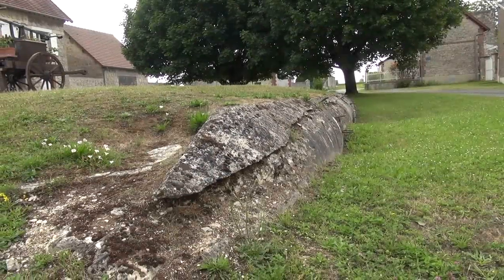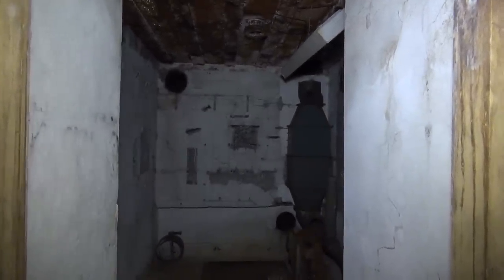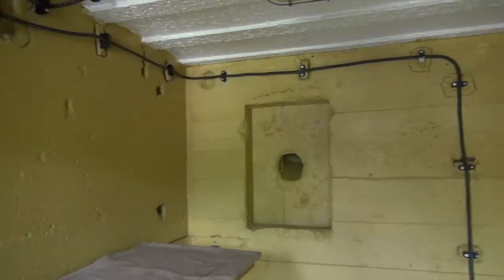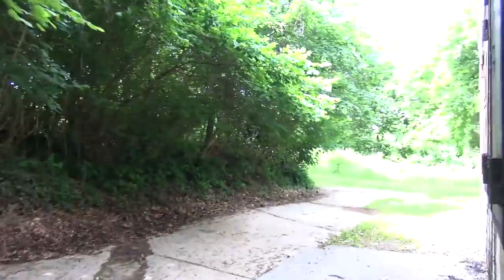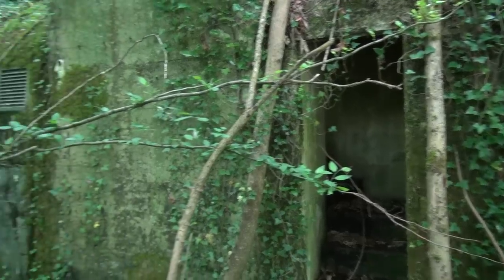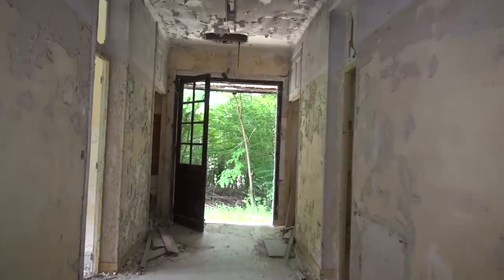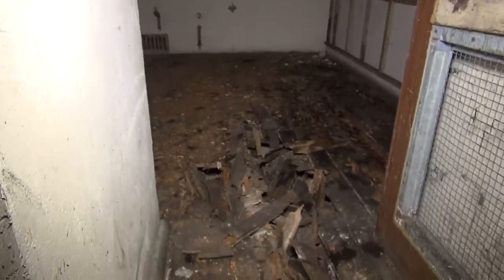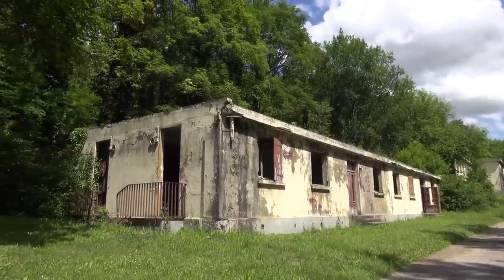WOLFSSCHLUCHT 2 HITLERS LARGEST HEADQUARTERS IN FRANCE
The largest headquarters complex built for Hitler was in France, it was a huge complex covering 90 square KM. It was state of the art and the pinnacle of military construction of the time. It was not destroyed and still remains mostly idle in the forest, however for decades it was actively used by NATO and the French military. I take you through the insides large bunkers, and the room where Hitler had his famous July 16th meetings here.
And some of the bunkers were just abandoned, and a few restored to wartime look. Join me as I tour the complex and share its story.

I hope you will take the time to follow my channel and visit and join us on the website where documents and research are posted for you to see and download in the members area or if you feel like helping out more you cab also join my patreon where we have private chats and you wont have commercials. It all helps me make more. anD my website lostbattlefields.com